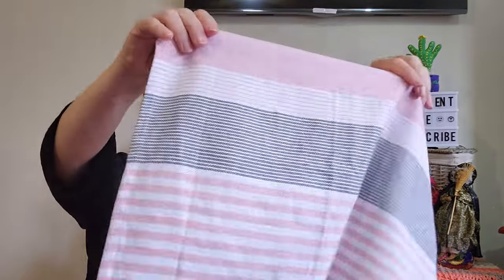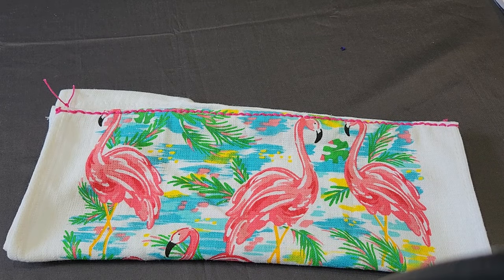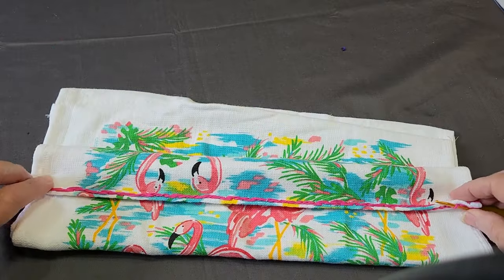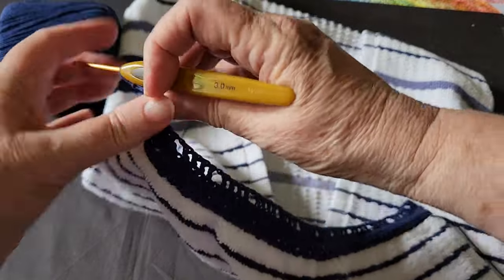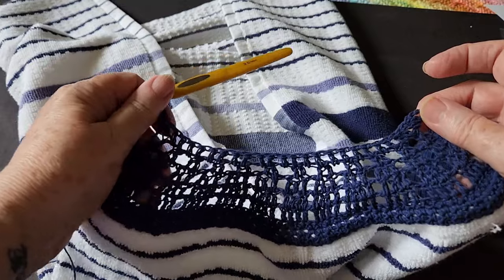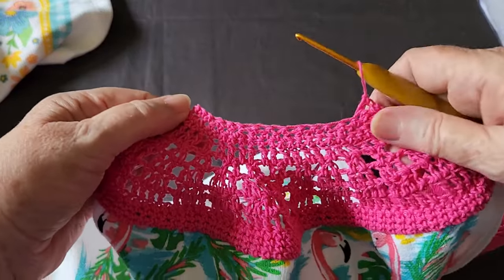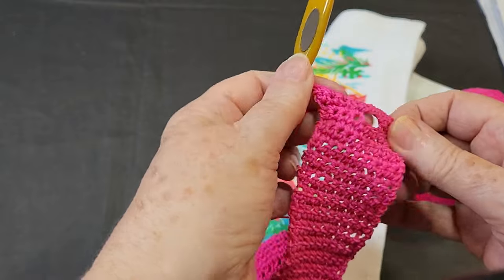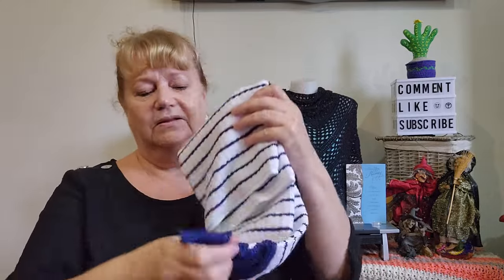How to Crochet a Tea Towel Topper My Way... A Simple Step By Step Demonstration.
By popular demand I have put together a Step by Step Demonstration ( not a Tutorial ) on  How I Crochet My Tea Topper. This is my attempt without professional equipment and guidance, so pleas only leave positive comments or relevant crochet questions.

Mail Contact
Judy@Witchpeace Craft